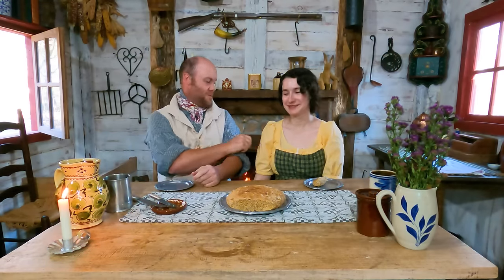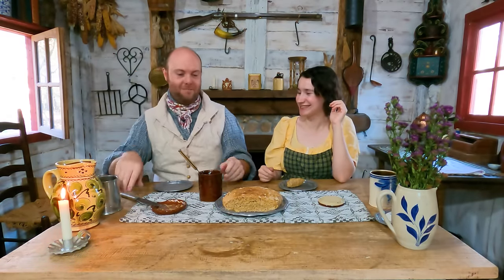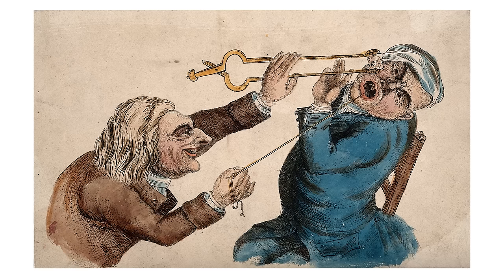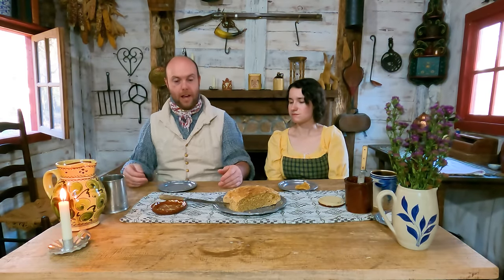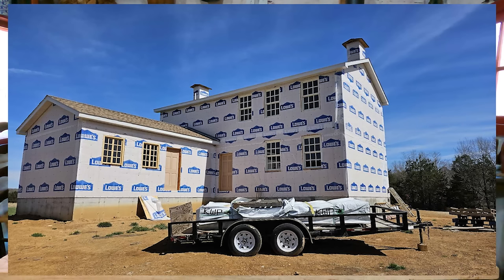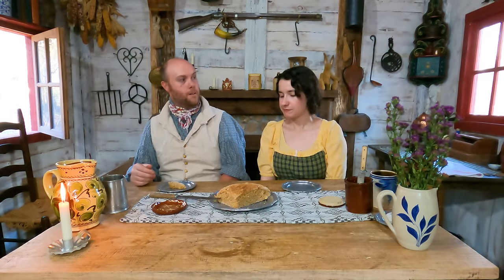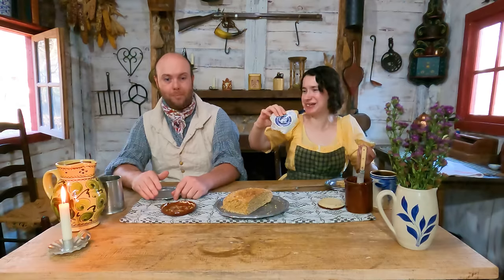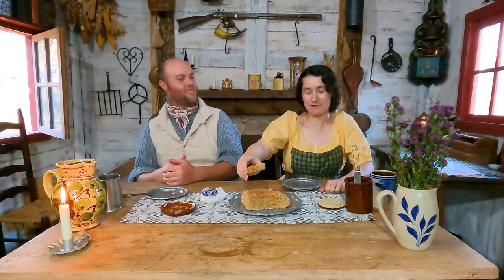🌼 Tasting Homemade Dandelion Jelly | Ye Ol' Dentist | Home Build Update | LIVE CHAT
Did you know that you can make a delicious jelly using dandelion flowers out of your yard? Today Justine has prepared just that along with some fresh baked bread. Will Ron like it or love it??

To see this meal and others being prepared please visit our MAIN channel Early American, thank you!